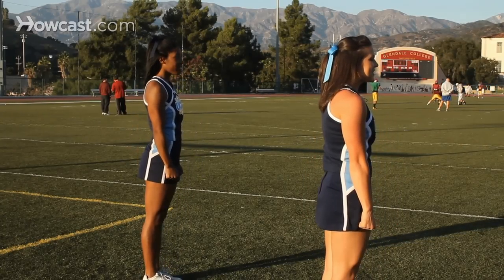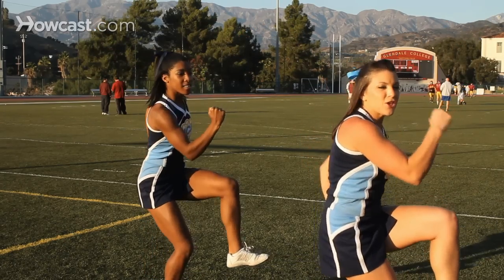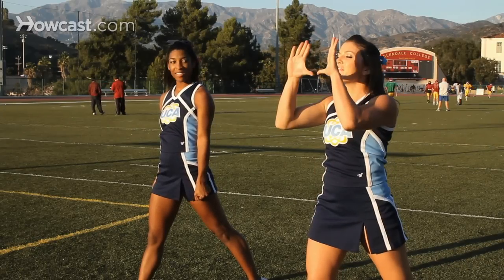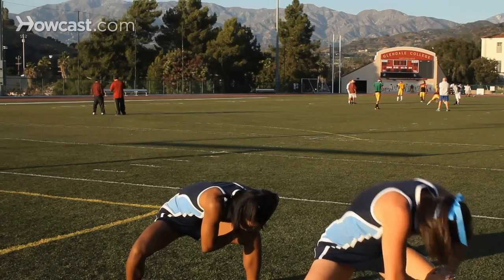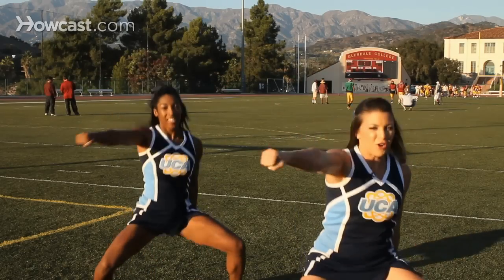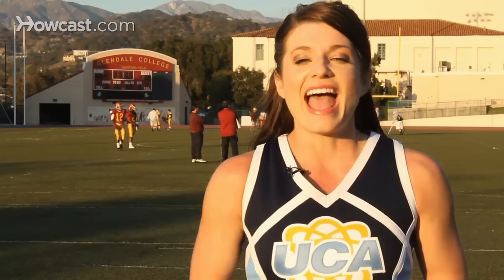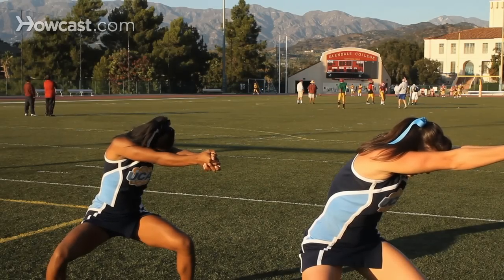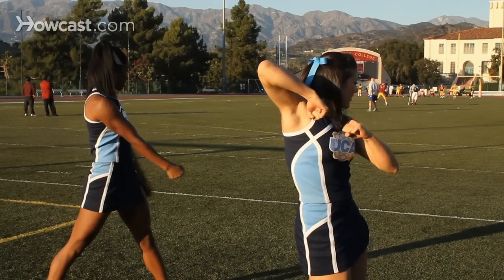How to Learn a Cheerleading Dance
Like these Cheerleader Lessons !!!

Get your Routine together with these Cheerleading Products!
Classic Cheerleading Megaphones
Gold Plastic Cheerleading Megaphones Charms
Chassé Girls' Cheer Weekender Backpack
Alleson Cheerleading Rain Jacket
Pom-Pom Assortment
Cheer Flexibility & Fitness Training Combo (Kinetic Bands & Stunt Strap)

Dances in cheerleading are always to eight counts. And no matter where you're learning a dance for cheerleading, knowing how to learn a dance is very important. Step one. Start off by learning the first four counts of the dance. And once you have those, you can move on and learn the next four. Remember to count out loud.

Alright. So we're going to start this one off to the side and we're going to hold. Five. Six. Seven. Eight. We're going to hit a high beat on one. We're going to swing it around on two. Punch it three. We're going to clean to the side on four. Do you have that much? Okay. From here, we're just going to hit five. Bring it down to our knee on six. Pull it back up on seven. And then back down on eight.

Step two. Now that you know the first eight count of the dance, start from the beginning, go through the entire first eight count, and then add on four more counts. So moving on from here we're going to clean on one. We're going to punch it up on two. We're going to punch it across on three. And then we're going to bring it up on four. Continue doing this pattern of starting from the beginning, adding on four more counts, until you get to the very end.

Step three is to do the dance full out to counts. Now that you know all of the moves for all of the counts, you can start from the beginning, and count out loud, until you make it from the beginning to the end, several times. Alright. Let's do this one all the way through. Five. Six. Seven. Eight. One. Two. Three. Four. Five. Six. Seven. Eight. One. Two. Three. Four. Five. Six. Seven. Eight. One. Two. Three. Four. Five. Six. Seven. Eight. One. Two. Three. Four. Five. Six. Seven. Eight.

Step four is dance to the music. Listen to the track a couple of times, and know exactly when the first count of the dance starts. And this how you learn a cheer dance.